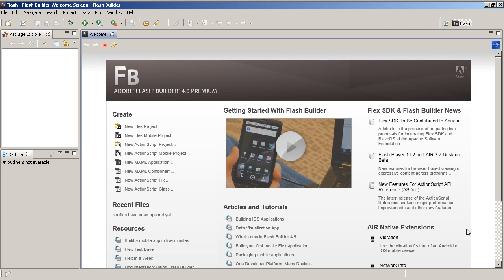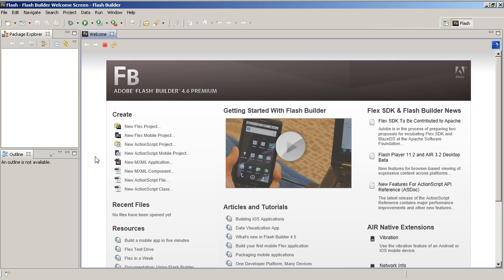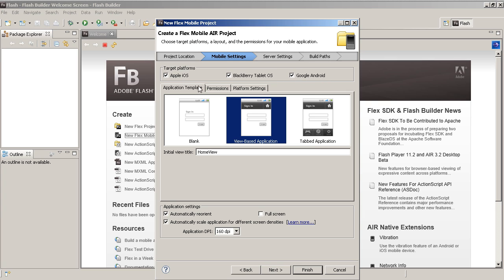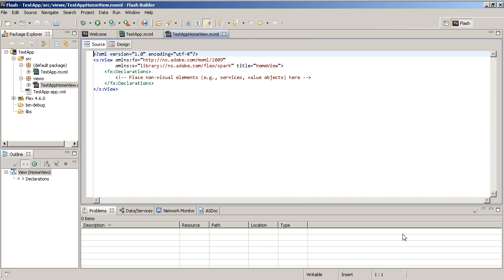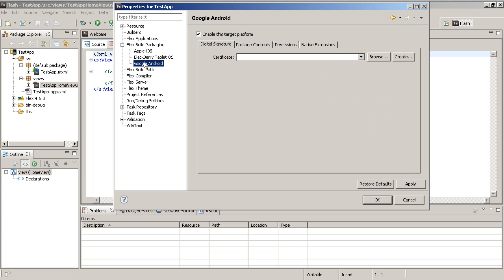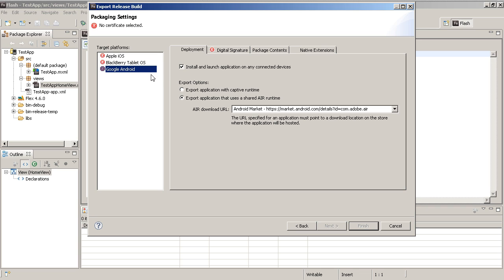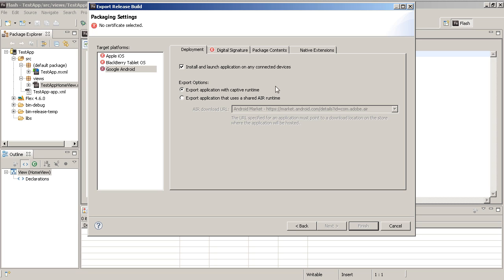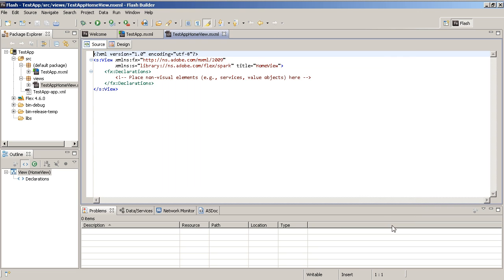What's new in Flash Builder 4.6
The best part of FB 4.6 is the full integration of mobile development tools for iOS, Android, and BlackBerry Tablet OS. If you own FB 4.5, you've got to upgrade to 4.6, seing that's it's absolutely free. Better ANE integration, improved BlackBerry support, and captive runtime build support are just a few of the new things included in FB 4.6